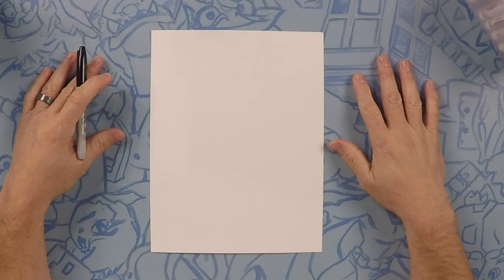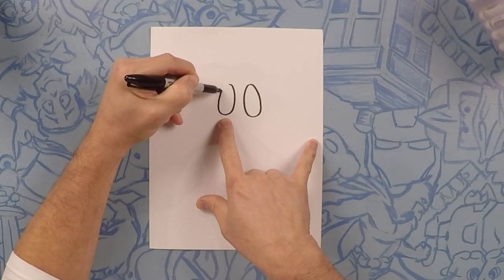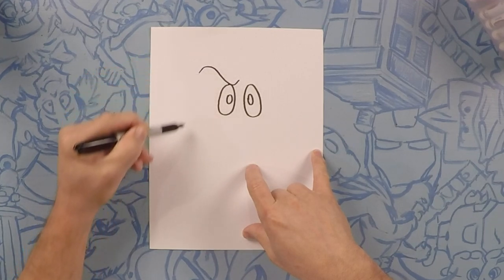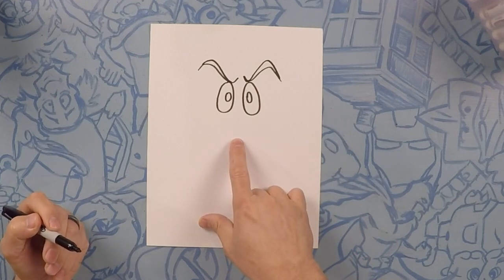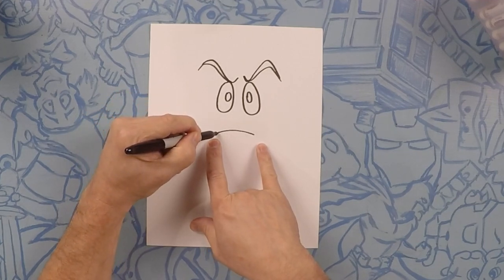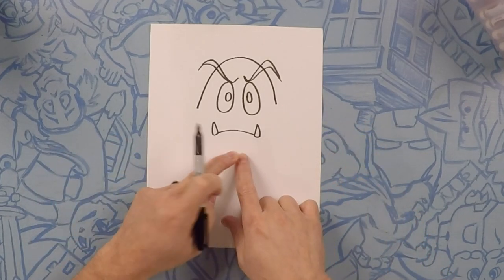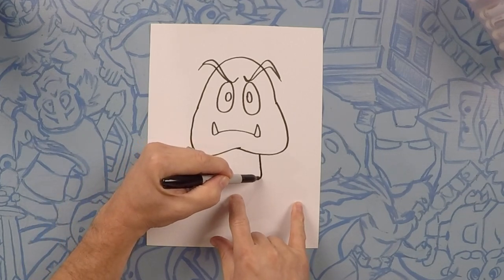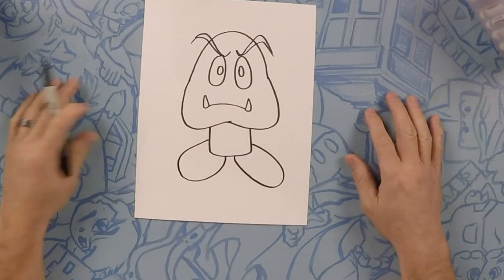How to Draw a Goomba from Super Mario Brothers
Draw this super cute and easy drawing of a Goomba from Super Mario Brothers!

WASHABLE BLACK MARKERS:

WASHABLE COLOR MARKER SET:

WASHABLE CRAYON SET: